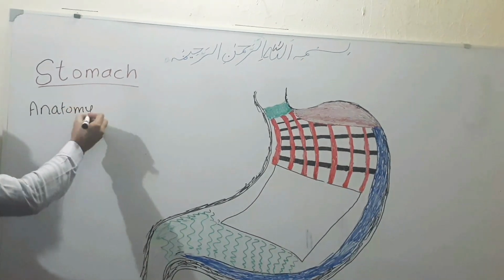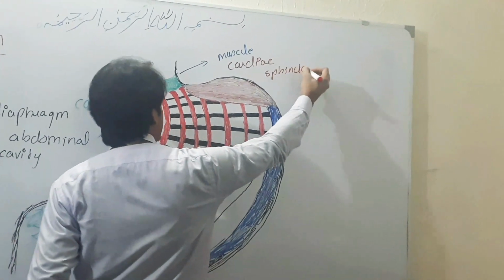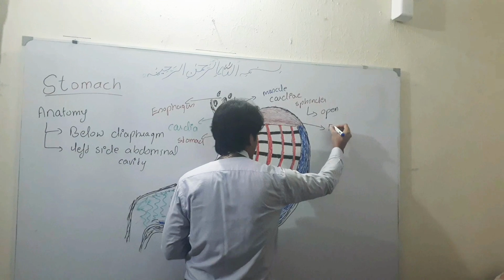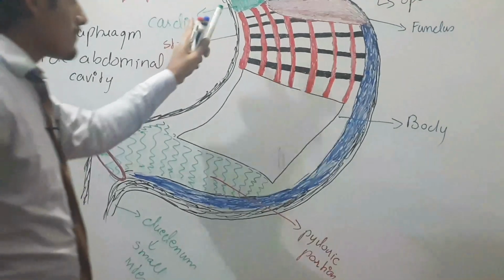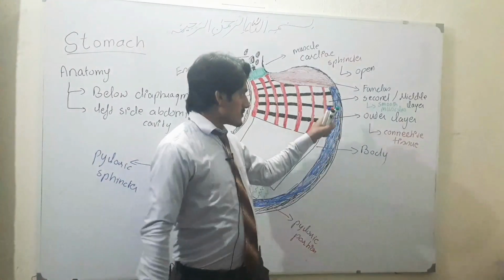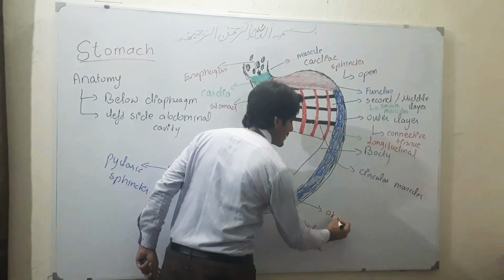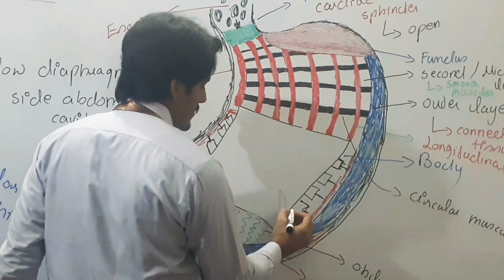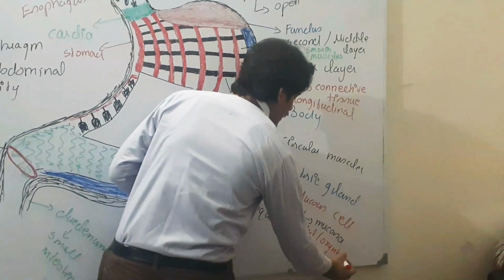Stomach | structure | digestion | part 1/2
Dr. Aqil kashmiri